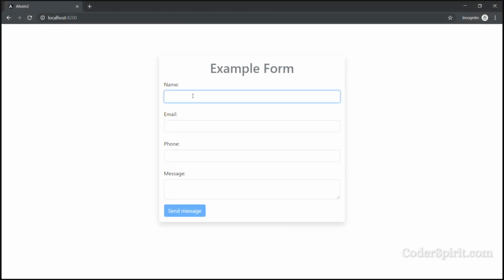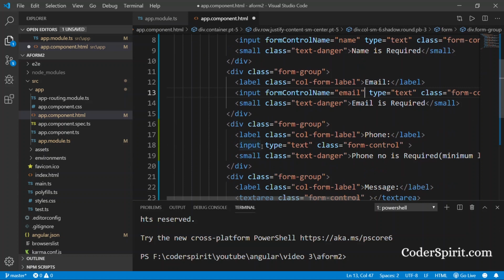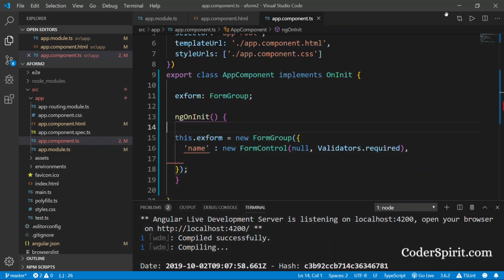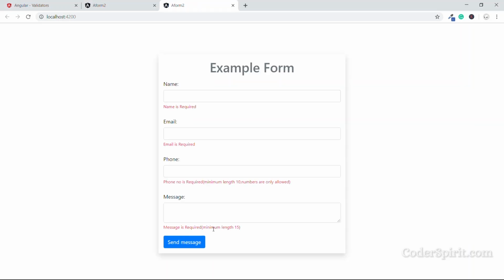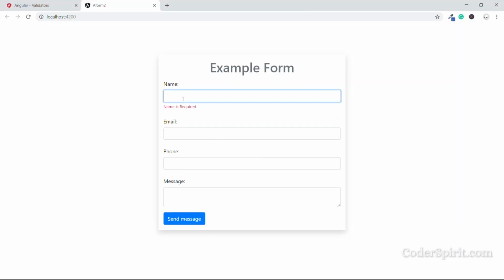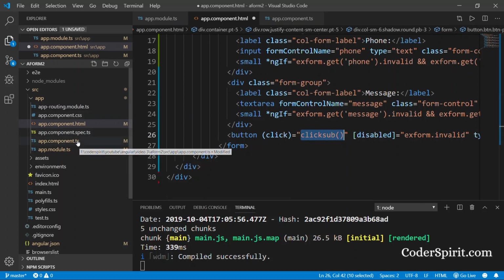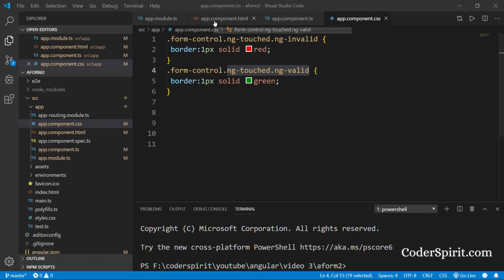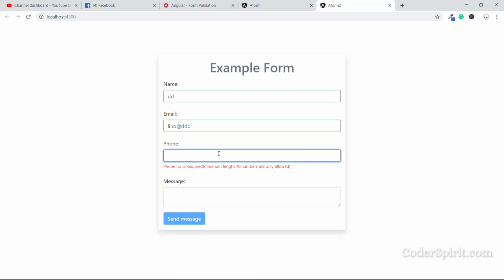Angular Reactive Forms Validation Example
Angular Reactive Form Validation with phone no, email validations, angular  9 and angular 8 form validation tutorial. angular form validation tutorial